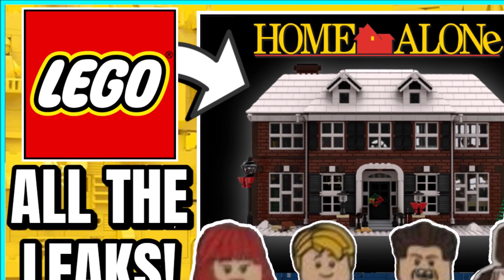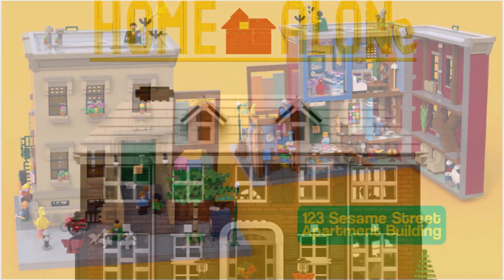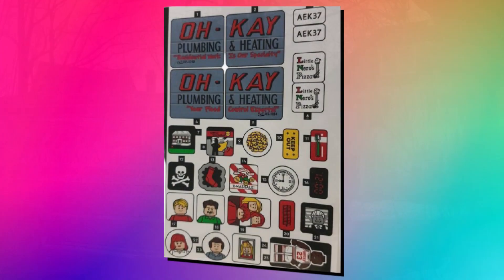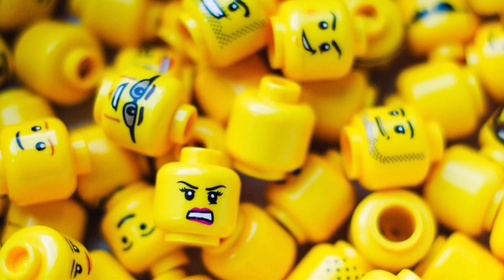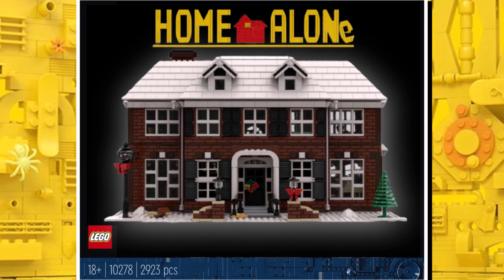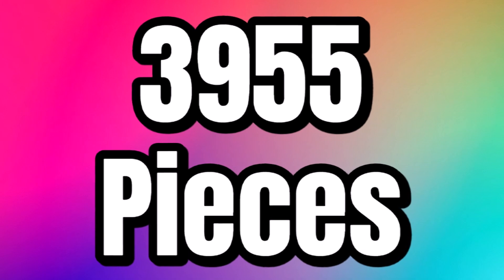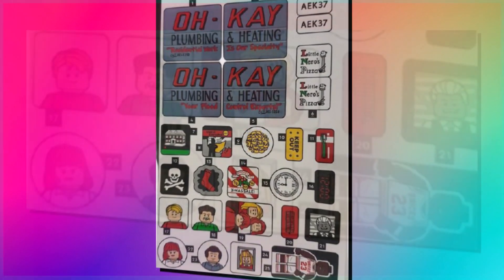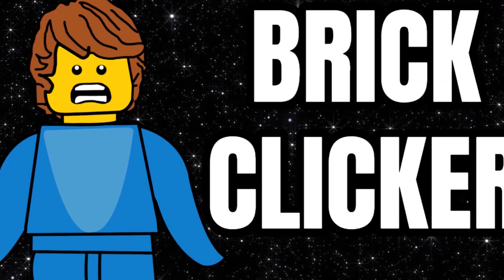ALL Lego Ideas Home Alone Set LEAKS! (NEW INFO!?)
Today I'm taking a look at all the leaks so far for the highly anticipated Lego Ideas 21330 Home Alone set! It's been months of rumours and leaks for the next installment for the Lego Ideas and new info has suggested this will be the biggest Lego Ideas set to date with almost 4,000 pieces! The set is rumoured to be costing $250 and will release on November 1st! The official reveal should be coming next week meaning we are only days away from our offical look at this amazing Lego set! The set is also rumoured to include five minifigures all are exclusive in some way make it a must buy for minifig fans!